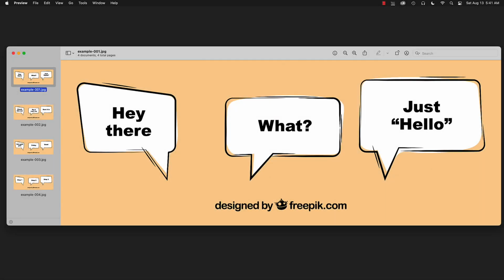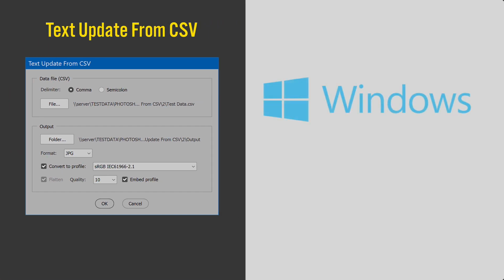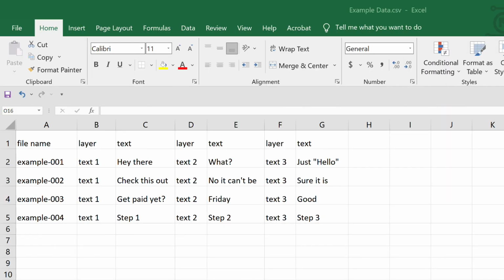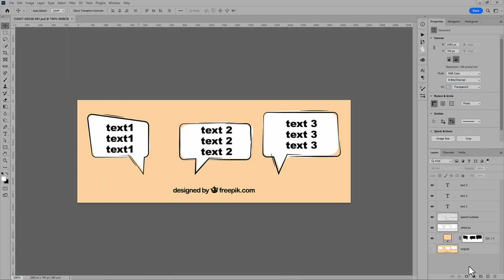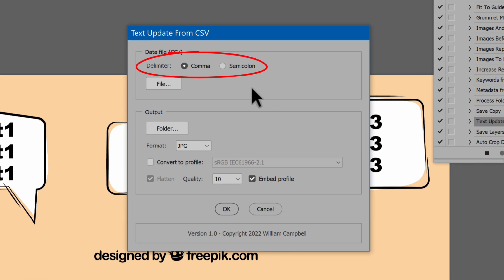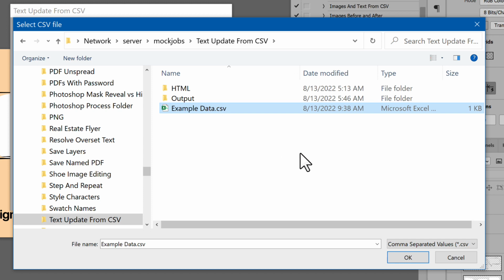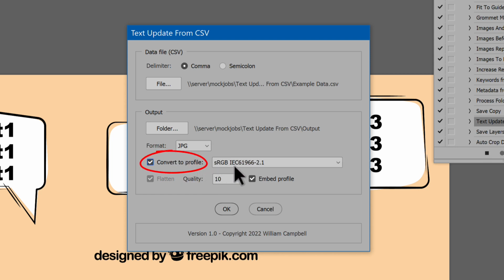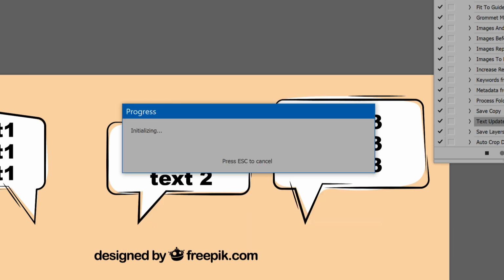Photoshop Script Text Update From CSV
JavaScript for Photoshop reads CSV spreadsheet rows for layer names and text, and updates matching layers in a master document, then saves new images of each result. Video tutorial is Windows. Script works the same both macOS and Windows.

- Update text layers with new content
- Multiple text layers each with own content
- Save a unique image for each row of CSV
- Output JPG, PNG, TIF, or PSD

For multiple image and text layers, images from URLs, and unique output file names, see the script "Variable Images From CSV"